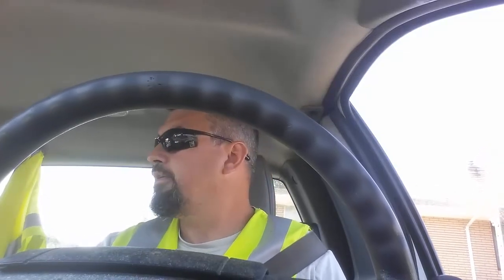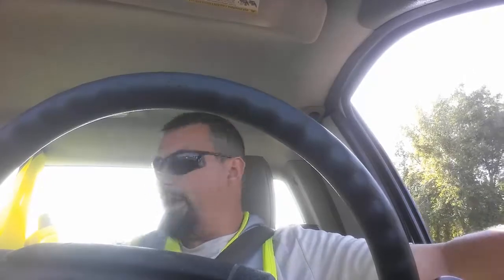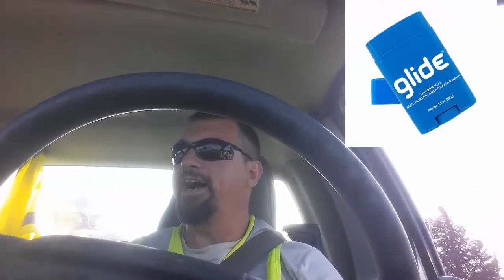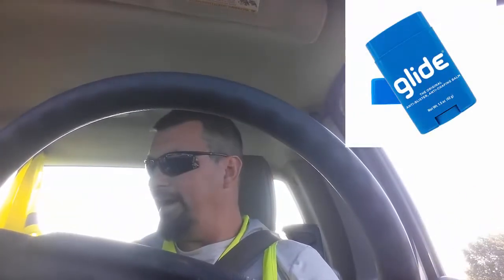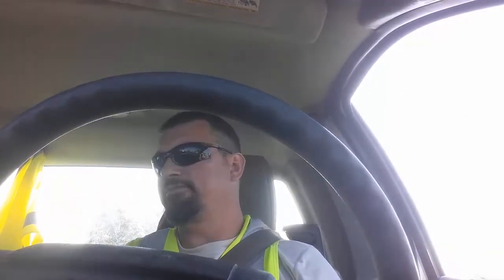Just the Tip : Body Glide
Equipment I run with everyday

2005 Ford F150
6X12 Trailer
Toro MX5060 : Zero Turn
Toro Turfmaster
Shindiawa T262 and T242
Echo PAS 2620: Edger
Stihl BR600
Stihl BG86
Shindiwa RS76 Spreader
Chapin 20V Battery powered Back Packs X 2

Check me out on Twitter: @CharlesBirchfi1